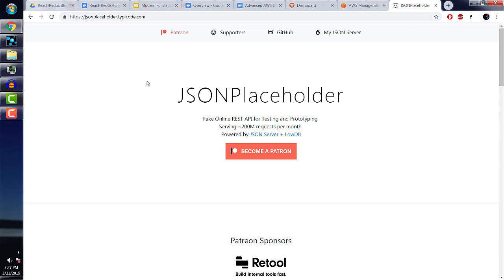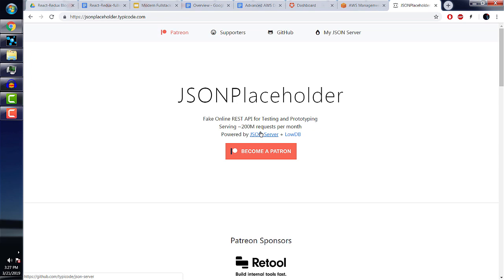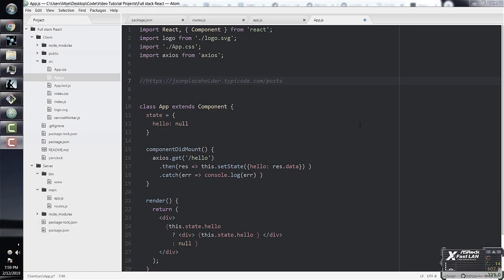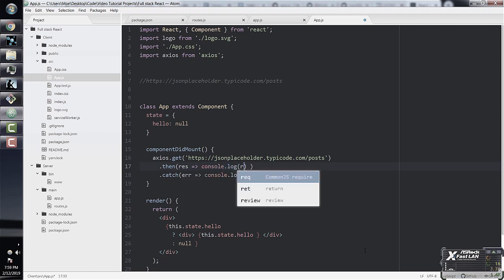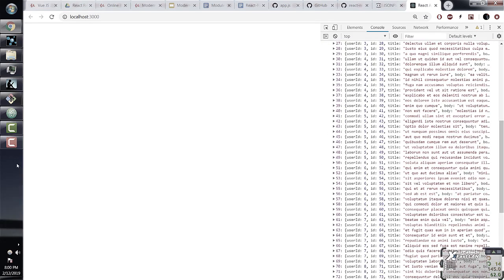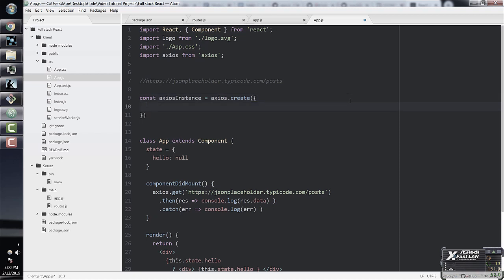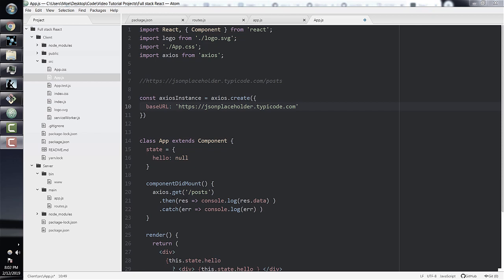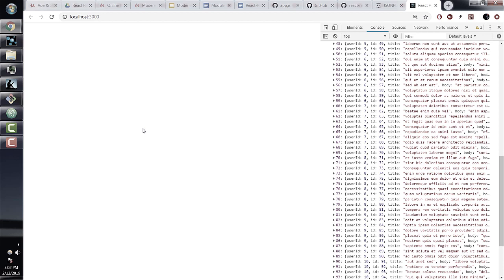Making API requests with axios- react Fullstack course[4] node/ express, postgreSQL and AWS.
Hey everyone, this is the 4th phase of this tutorial where I will show you all you need to know about  react full stack!

Technologies:
- ReactJS
- NodeJS
- ExpressJS
- MYSQL